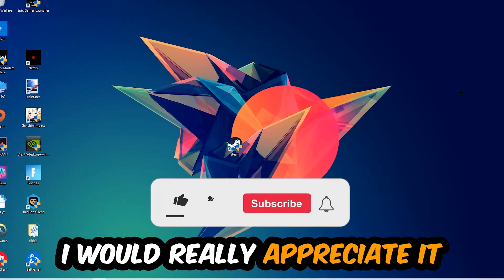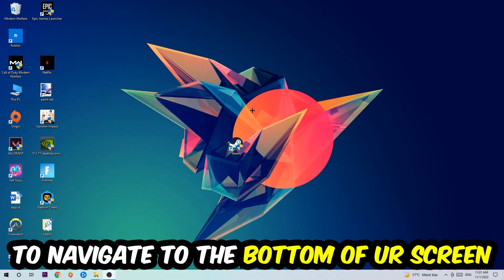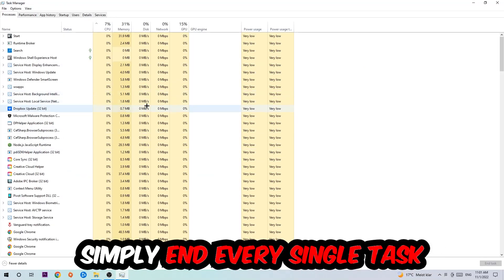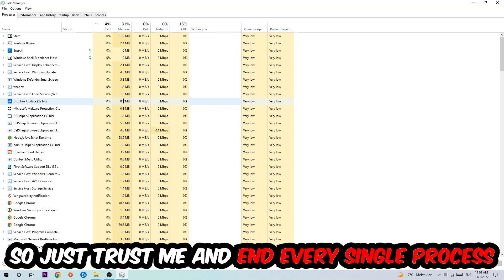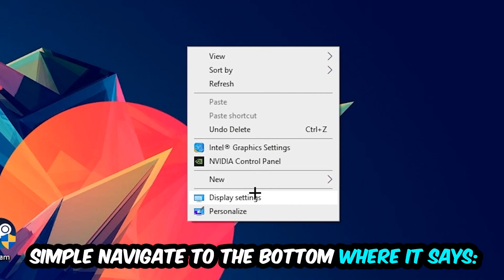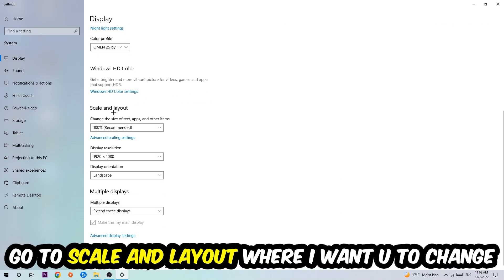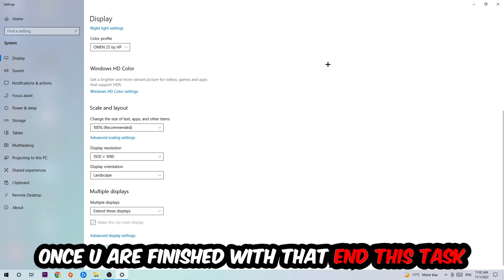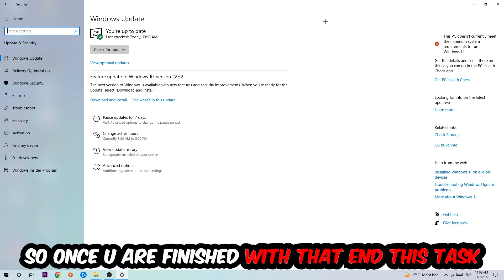Subnautica – How to Fix Crashing, Lagging, Freezing – Complete Tutorial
how to fix Subnautica crashing,
how to fix Subnautica crashing on pc,
how to fix Subnautica crashing on ps4,
Subnautica crashing,
Subnautica crashing pc,
Subnautica crashing mid game,
Subnautica crashing fix,
Subnautica crashing 2022,
Subnautica keeps crashing,
Subnautica crash fix,
how to fix Subnautica freezing,
how to fix Subnautica freezing pc,
Subnautica freeze,
Subnautica freezing pc,
Subnautica freezing fix,
Subnautica freezing,
Subnautica lagging,
Subnautica lag,
Subnautica lag fix,
how to fix Subnautica lagging,
how to fix Subnautica lagging pc,